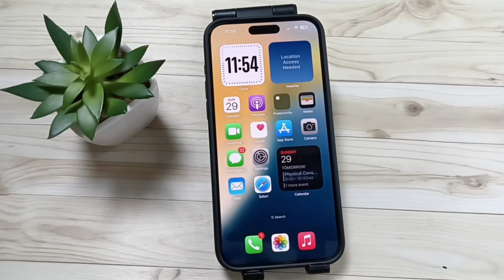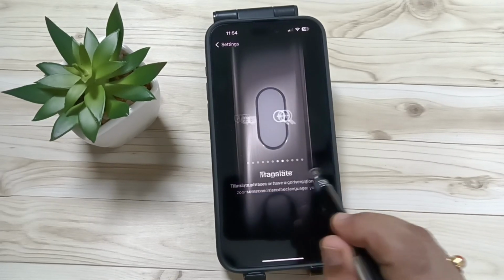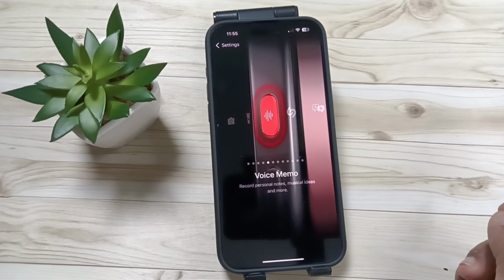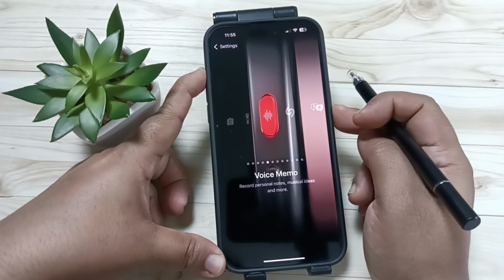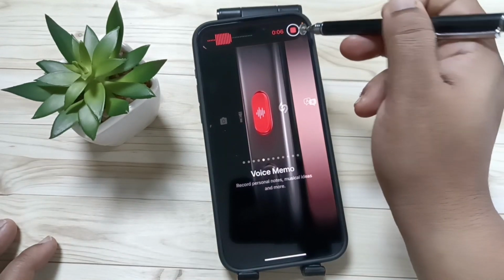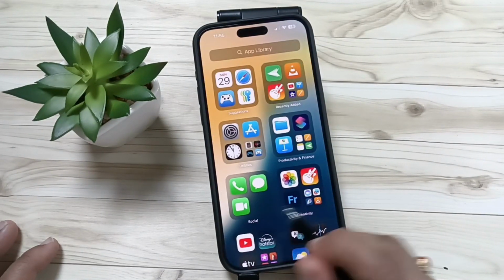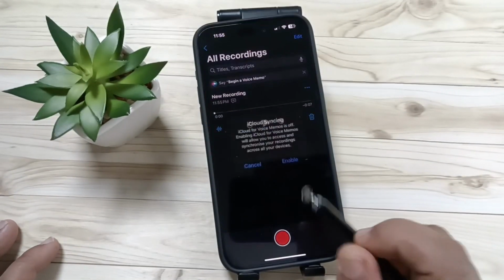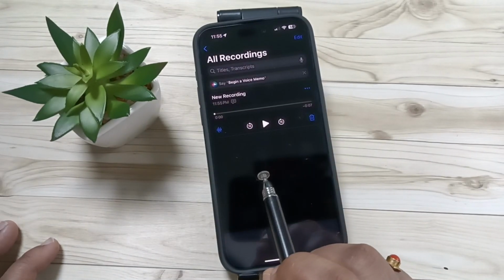How to Set the Action Button to Open Voice Memo / Record Voice in iPhone 16/16 Pro Max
Hi friends this video shows you that " How to Set the Action Button to Open Voice Memo / Record Voice in iPhone 16/16 Pro Max "